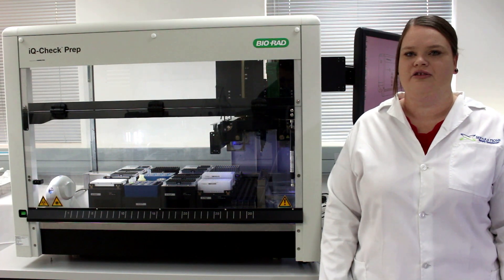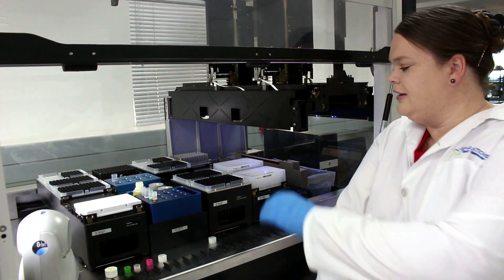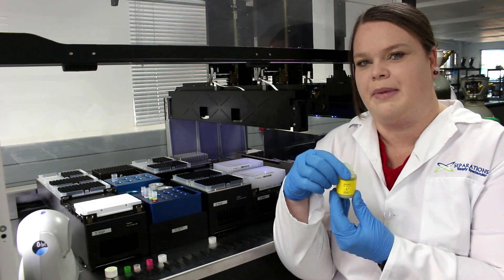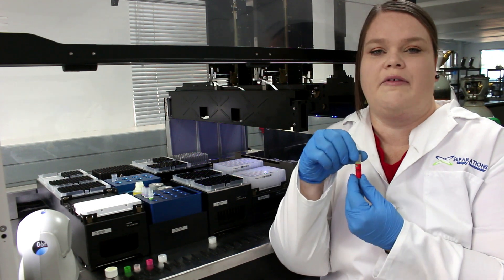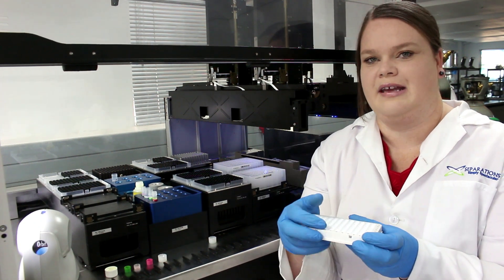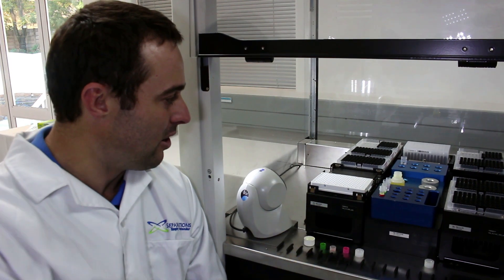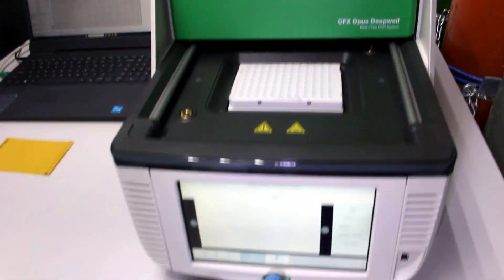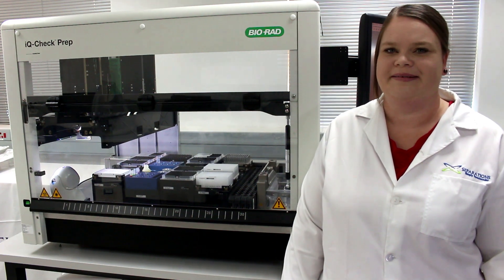Automated Food Safety Testing iQ-Check Prep Bio-Rad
Separations is passionate about enabling science in Africa, in this video we take a closer look at automating rapid food safety testing. The combination of the iQ-Check Prep and CFX Opus Real-Time PCR system is the perfect solution.

A powerful alternative to reference methods, iQ-Check Real-Time PCR Kits are designed for fast, qualitative detection of major pathogens in food and environmental samples. These kits are optimized for use with Bio-Rad real-time PCR detection systems.  The iQ-Check Prep Automation System provides a powerful solution for high-throughput testing labs that integrates seamlessly into existing lab workflow without disrupting it.

Hosted by Separations
Natasha Kitchin and Jacques Potgieter